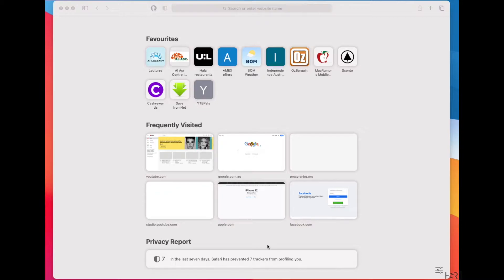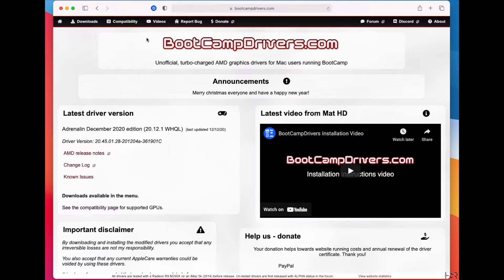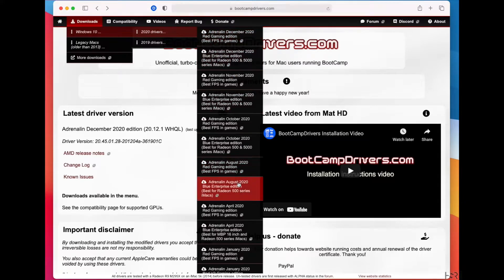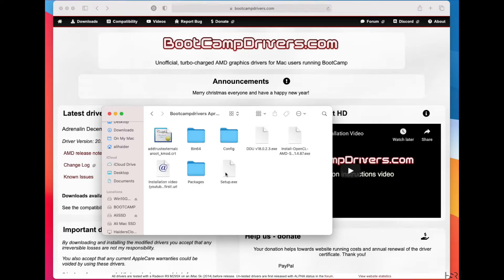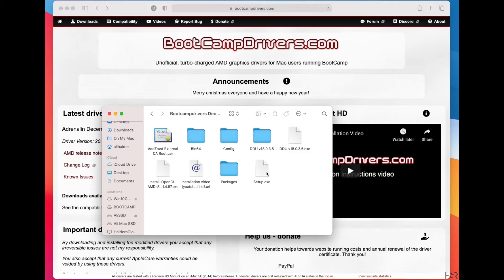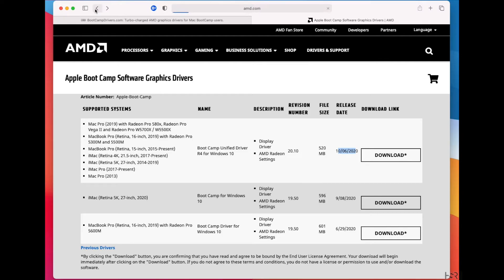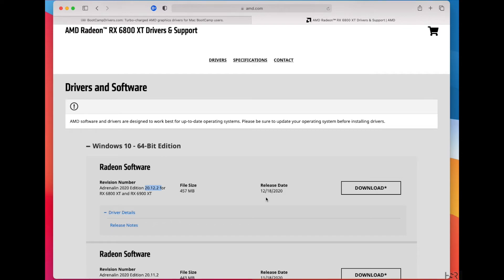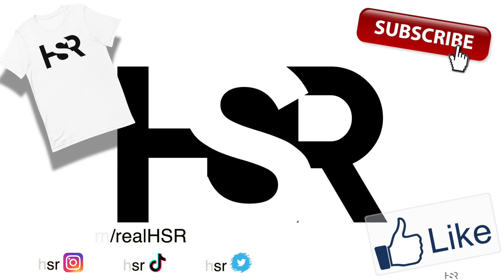MAJOR Bootcampdrivers GLITCH; here is how to fix it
In this episode, I will be showing you a simple workaround to get the custom drivers from bootcampdrivers to work flawlessly on your Macs. I hope you like this video.